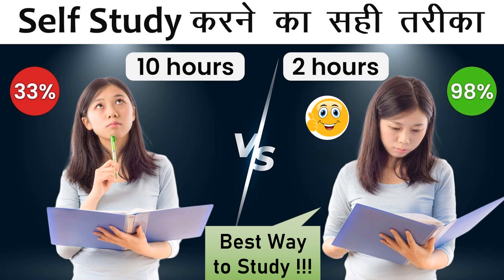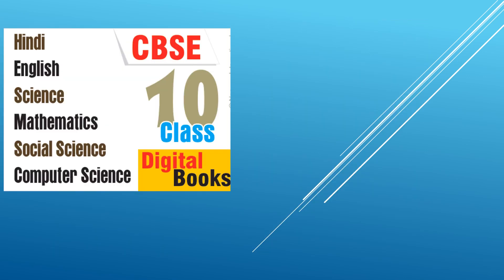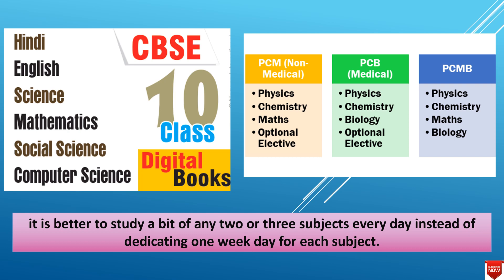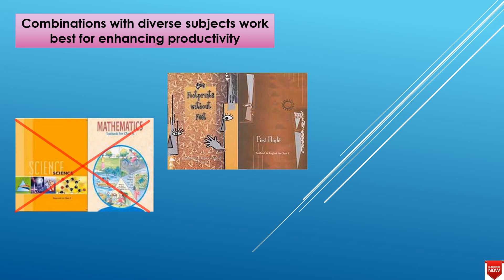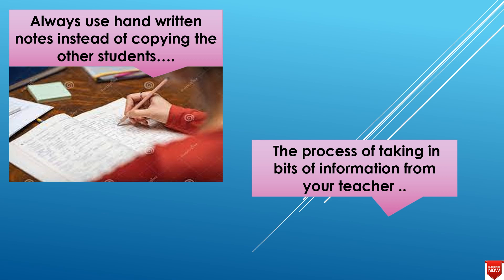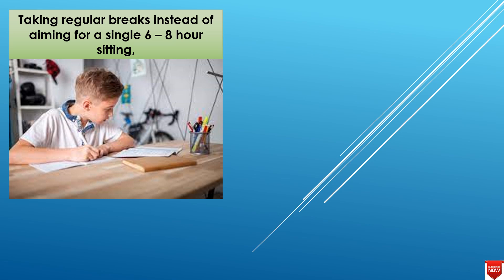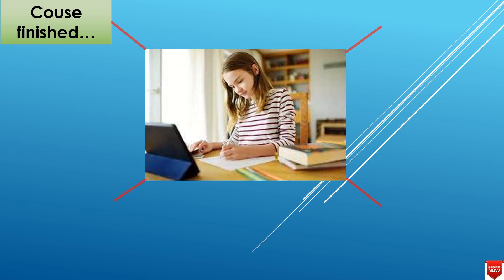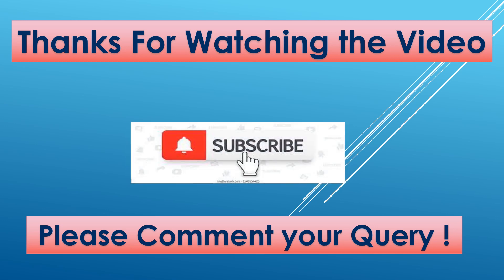September se board exam ki taiyari kaise karen 2023|| September se padhai kaise karen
Hello friends,
I am 'Vertika Goyal' and
 Vertika Gupta
Vertika Goyal

Topics to be covered in this video are :-
how to score 95% in class 10 board exam
how to complete whole syllabus in short time
how to score 95%
September se padhai kaise kare
september se kaise padhe
september se padhai kaise karte hai
september se padhkar 95% kaise score kare,
how to complete syllabus in short time,
september se padhkare 95% kaise laye,
september se padhkar board exam 2023 mein 95% marks kaise laye,
september se padhkar kaise top kare,
september se padhkar board exam 2022 ke topper kaise bane,
how to score 95 in class 10th cbse boards,
how to score good marks in board exams,
how to score good marks in 10th,
how to get 90 percent in board exam,
how to get 90 percent in exams,
how to get 95 in 12th board,
how to get 90 marks in board exam only in 30 days,
how to score 95% marks in board exams,
how to score good marks in board exams class 10,
how to score 95 in class 10 cbse 2020
how to score 90 percent in board exam
class 10th boards preparation tips
how to study for class 10th boards exam
tips to study for class 10th boards exam
class 10th ke boards ke liye kaise padhe
paper presentation tips for students
paper presentation tips
term 2 exam paper presentation skills
paper presentation tips for board exam
exam tips and tricks
board exam preparation
how to write exam like a topper
tips and tricks for writing exam
tips to write answers in board exam
how to present answers in board exam
how to write paper in board exam 2022
how to write answer in board exams
how to write exam paper
get full marks in exams
magnet brains
best books for class 10th boards exam
how to score 90 percent in board exam class 10 icse
how to score 90 percent in board exam class 10 in 2 months
how to score 90 percent in board exam class 10 2022
icse topper
how to complete syllabus in one month
how to get 90%
last month how to get 90%
how to get good marks in boards
how to score 90 in physics
how to get 100 in maths
how to achieve 90%
how to score 90% in 12
how to score 90% in 10 class
how to score 95% in one month?
how to get 90% in one month?
motivational video
motivational video for studies
padai k lie motivation
motivational video for board exams
10th
12th
how to score 95 in 12th board exams science
5 Tips to Score good in Board Exam
2023 board exam topper kaise bane,
2023 board exam class 10,
2023 board exam,
2023 topper kaise bane,
12th me topper kaise bane 2023,
september se padh kar topper kaise bane 2023,
bihar topper kaise bane 2023,
bihar board 12th me topper kaise bane 2023,
class 12 topper kaise bane 2023,
class 10 me topper kaise bane 2023
how to get 95 percent in 10th board exam 2023
September se padhkr topper kaise bane
september se padhkr 90% kaise laye
board exam 2023 me topper kaise bane
2023 me topper kaise bane
सितंबर से पढ़कर 95% कैसे लाये,
बोर्ड परीक्षा 2023 टॉपर कैसे बने
2023 board exam me top kaise kare
class 12 topper kaise bane
september se kaise tayari kare
board exam 2023
board exam me top kaise karte hai
board exam me top kaise kare
बोर्ड एग्जाम में कैसे टॉप करे
2023 बोर्ड परीक्षा की तैयारी कैसे करे
how to score 90 in board exam 2023

best time table class 10th 2023,best time,best timetable for study,best time table before exam,best time table exam time,time table follow